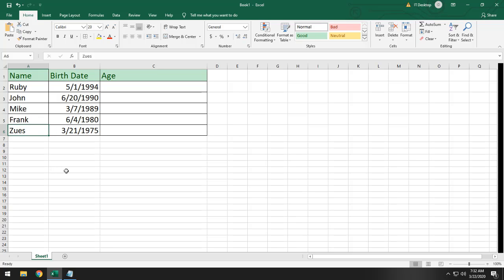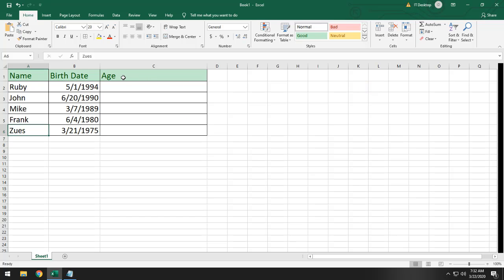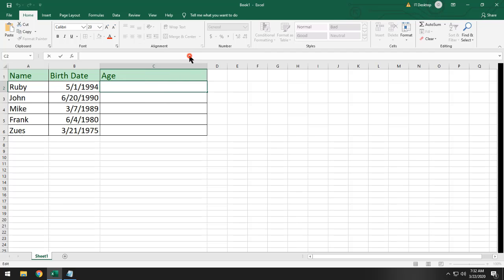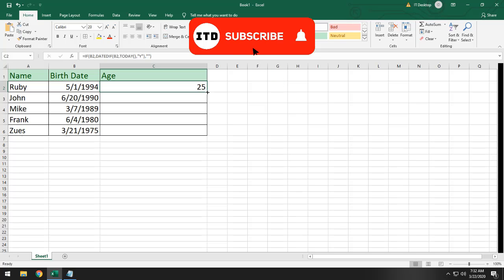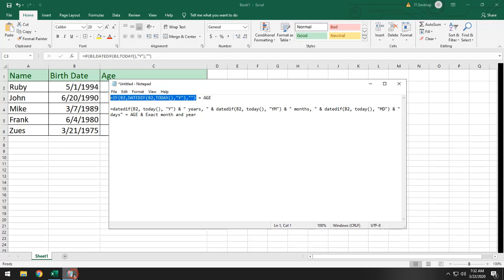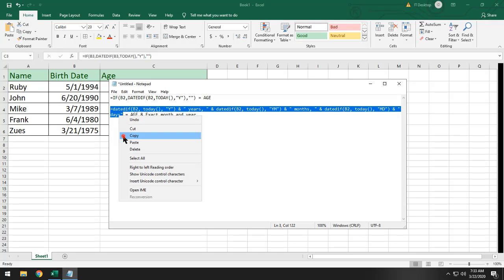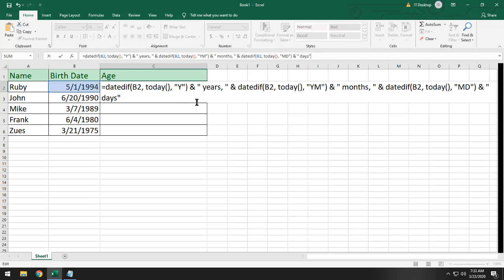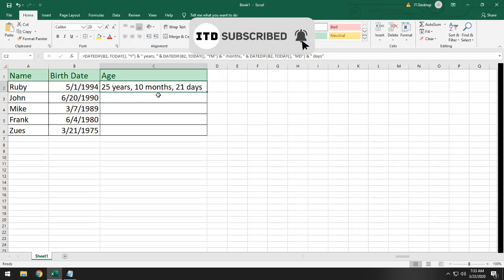Guide: Calculate Age On Excel Sheet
In this step to step tutorial this video, will help you how to Calculate Age On Excel Sheet